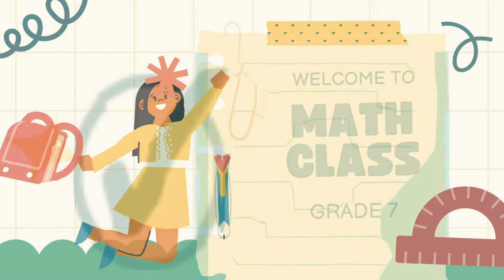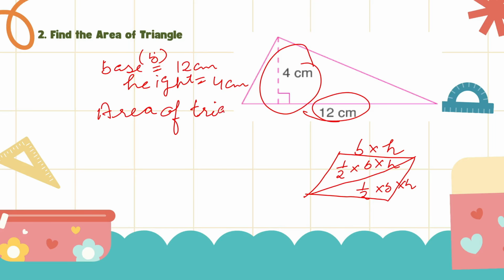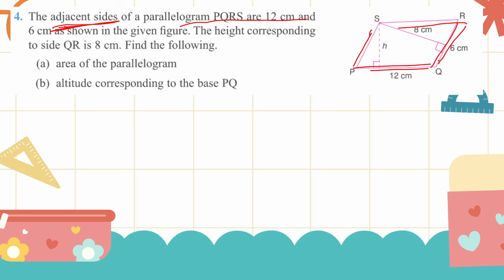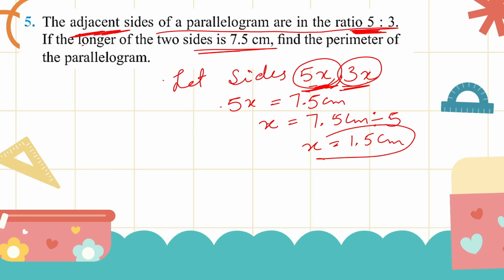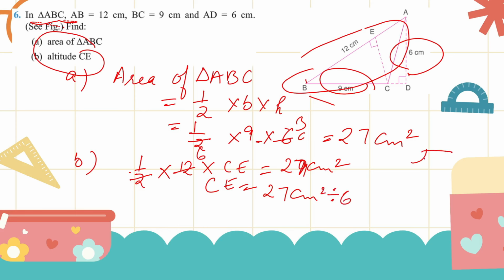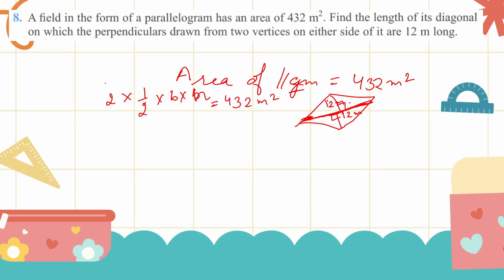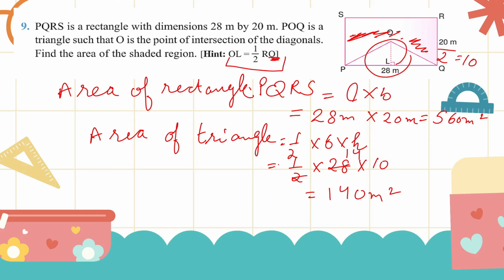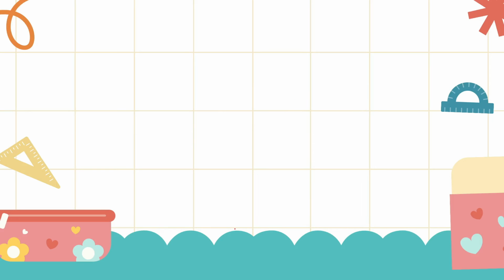Class 7th Ch-14 Ex-14.2 CBSE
Students in this Video we will discussed about the solution of the Ex-14.2 From Viva Start up Mathematics for class 7th.